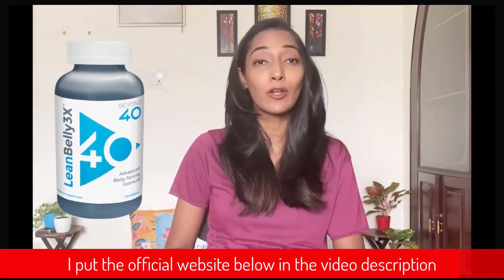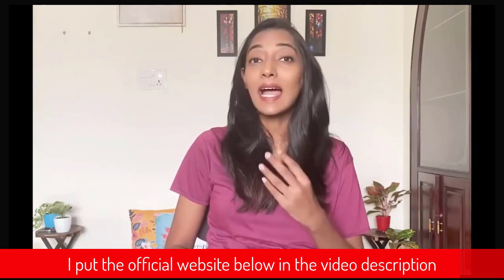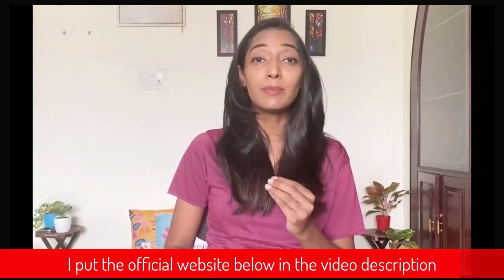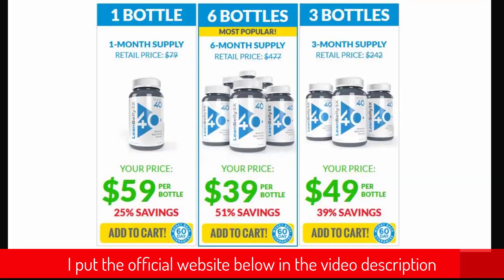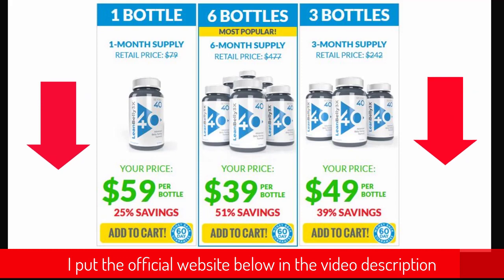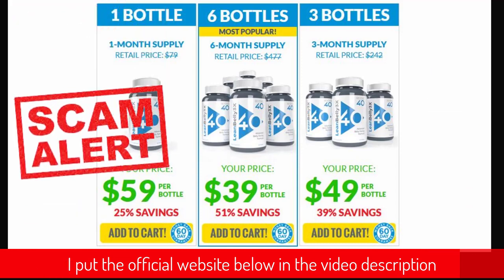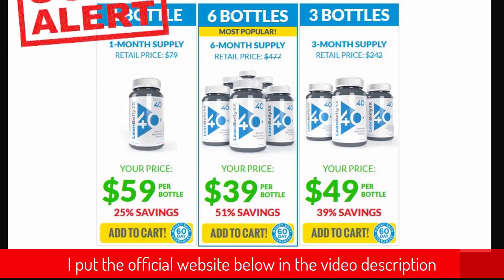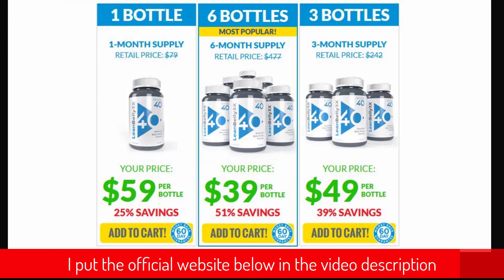Lean Belly 3x Review⚠️(Warning)⚠️Scam Alert⚠️Sharing My Experience About Lean Belly 3x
Many people are struggling to lose weight, and this process becomes a lot difficult as we get older.

There is nothing worse than sticking to a healthy diet and regular exercise routine, only to see minimal results. If you finally want to lose those ugly pounds from your body, it is time to include a supplement in your life.

Many weight loss supplements are available in the market, and many of them are not worth a try. Many of them are pure scams and don’t deliver their promises.

In this video, we will focus on one of the top weight loss products we recommend: Lean Belly 3X. Lean Belly 3X is a specially formulated formula that promotes natural weight loss for people above 40, but anyone can use it. Unlike other supplements in the market, LeanBelly3X decreases fat storage, improves immunity, and increases fat burning through its scientifically proven ingredients.

The main benefit of this supplement is, it contains all-natural ingredients. Unlike other supplements, it doesn’t have any harmful chemicals or addictive substances. No customer has reported any side effect, mainly if it is used as per the recommended dosage.

As we get older, things start becoming difficult for us. Once we cross 40, our metabolism gets slower, and our joints and muscles are not as strong as they used to be.

However, we can change this. Growing age doesn’t mean you have to accept those bulging belly and live unhealthy life. You can speed up your metabolism and live an active life. Lean Belly 3X is an effective weight loss formula that can help you get rid of those pesky pounds.

Lean Belly 3X Review

Lean Belly 3X is an all-natural supplement that promotes fat burning, which results in weight loss. This supplement contains ingredients that optimize and increase metabolism to burn stored fat. Additionally, it stops the body from storing fat, and in return, you see numbers on the weight scale go down.

With fast and active metabolism, you will have more energy. You can spend this energy in the gym or have a walk. All in all, you will spend less time on the couch and more time moving.

Lean Belly 3X also includes ingredients that boost immunity. We all know how important it is to have a healthy and strong immune system to protect us against the virus, fungus, and harmful bacteria. A strong immune system also works against inflammation and stops the body from storing fat.

This supplement only includes three active ingredients, and these ingredients are scientifically proven to provide the benefits mentioned above. Each ingredient comes from the highest quality source and goes through a testing procedure for its safety and potency. No previous user reported any side effects, and you can try Lean Belly 3X without worrying about getting negative side effects.